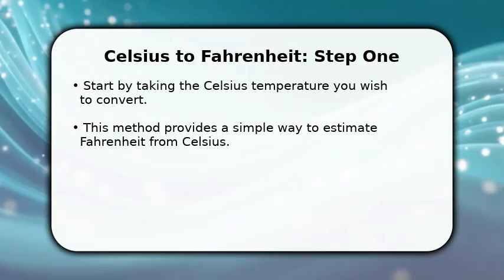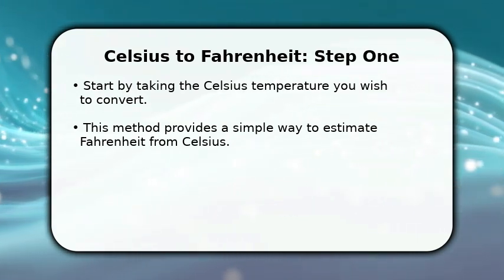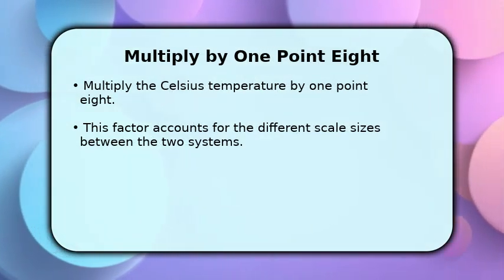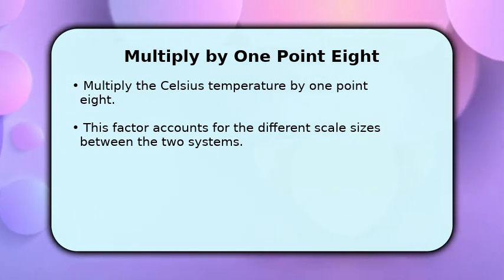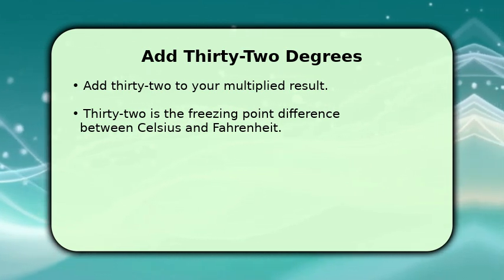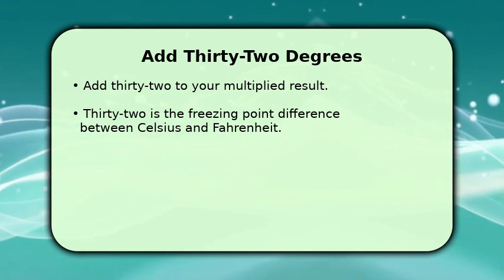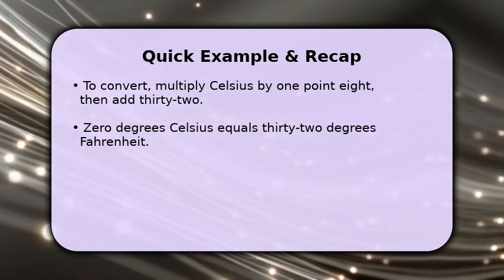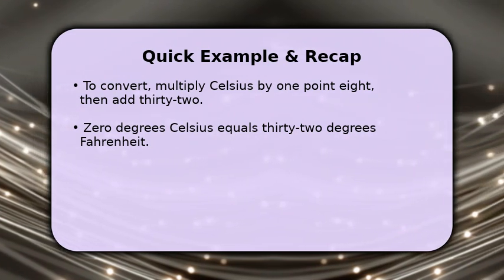How to Remember Celsius to Fahrenheit - Step By Step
▸ (x) Learn how to easily convert temperatures from Celsius to Fahrenheit with this step-by-step guide. Understanding the conversion formula and using mental math tricks can help you remember it forever. This video is perfect for students, teachers, and anyone looking to improve their temperature conversion skills.